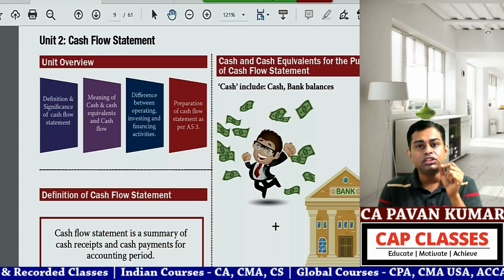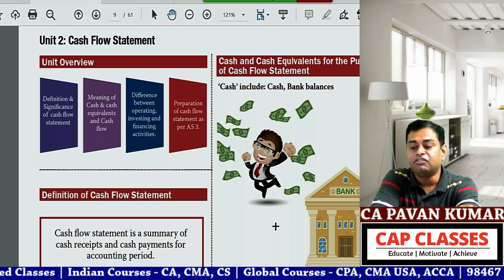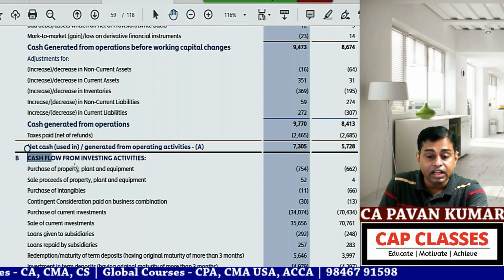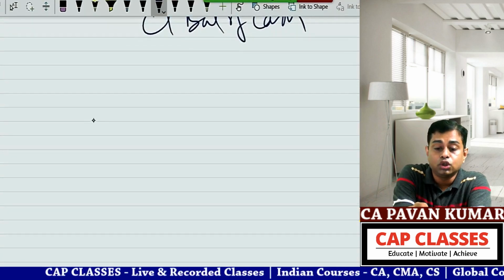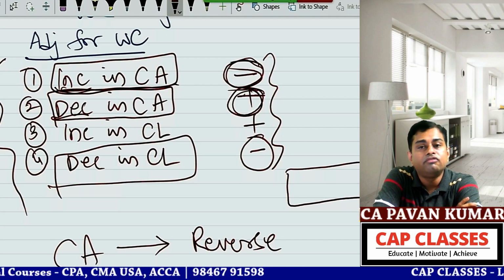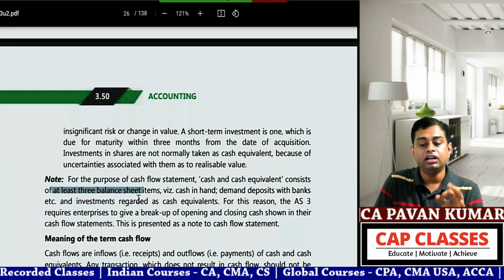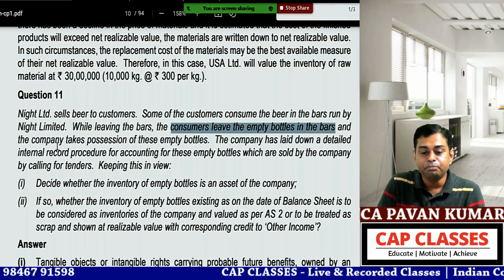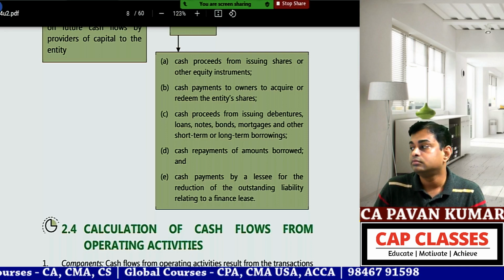17. Accounts | AS 3 Part 1 | CAP CLASSES